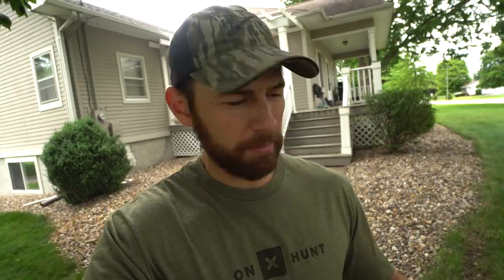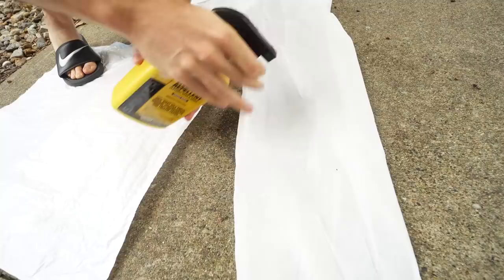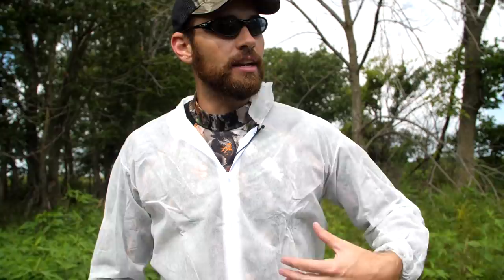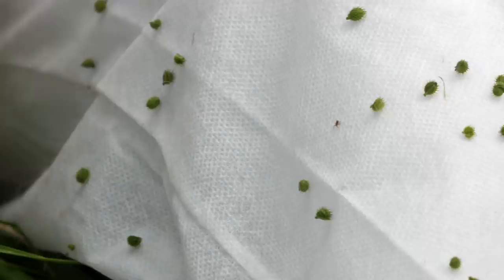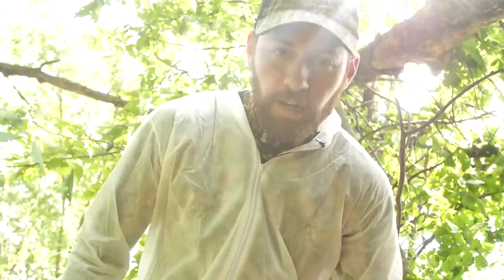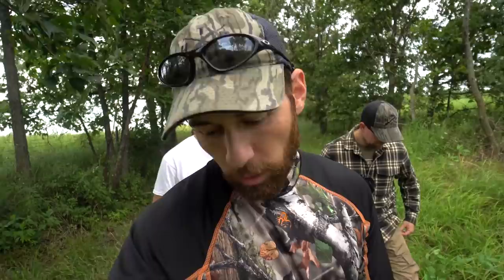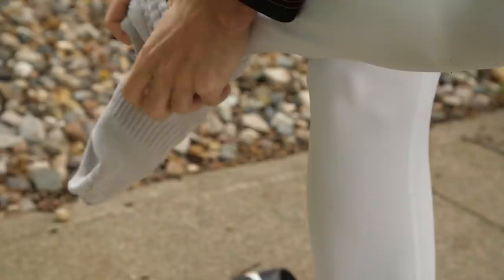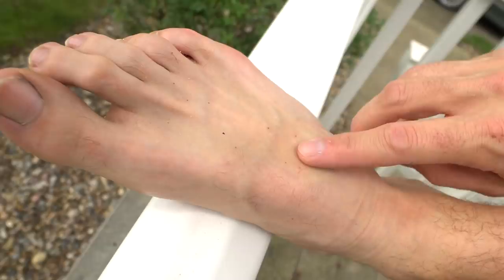Cheap Way to keep TICKS OFF!!! (CRAZY Experiment)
Learn how we keep ticks off us when going outdoors!

BROADHEADS
Zach - Slick Trick 4 blade
Greg - Magnus Stinger